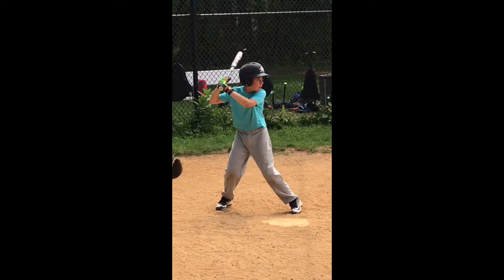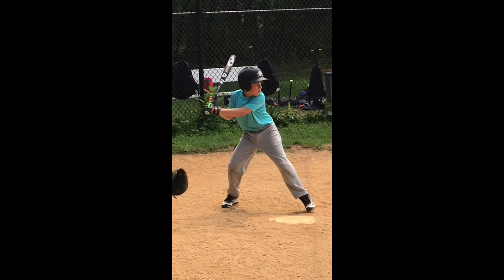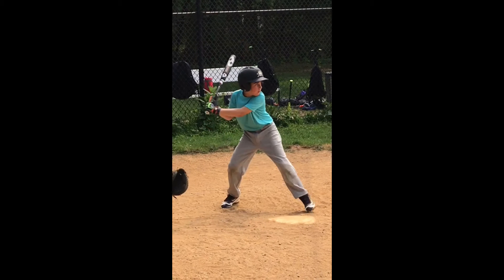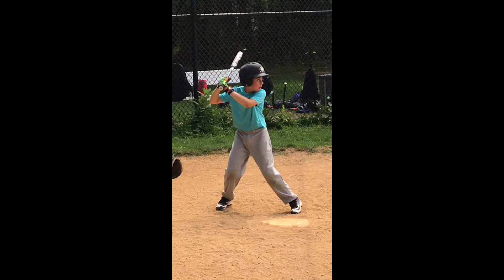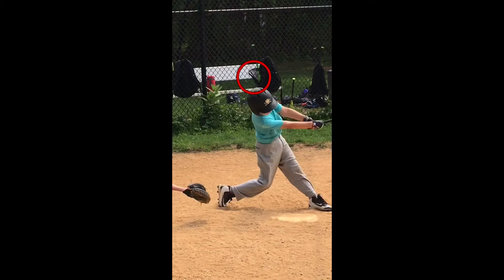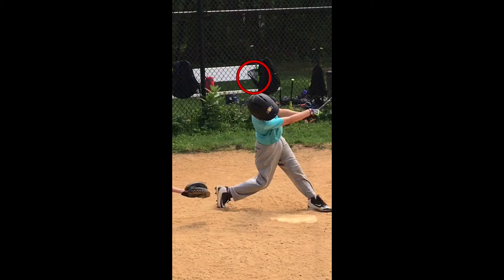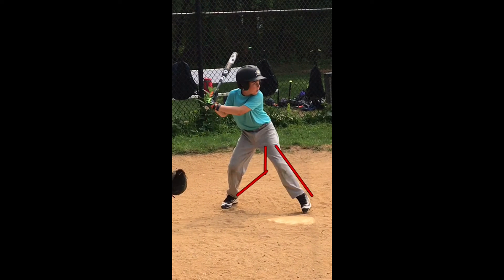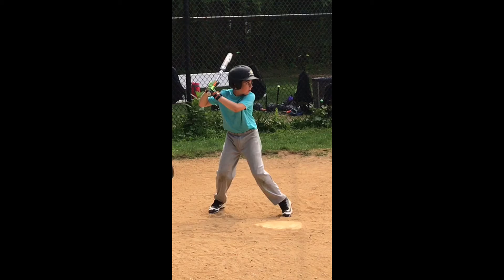Luke S. (10U) : Hitting Mechanics